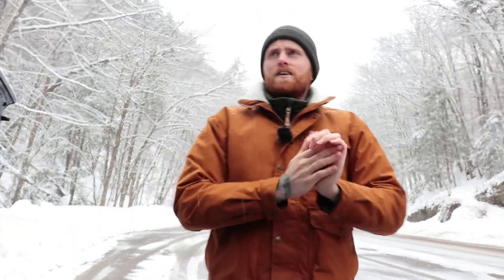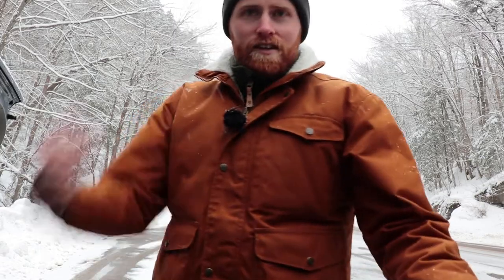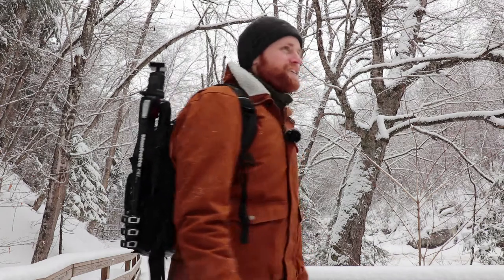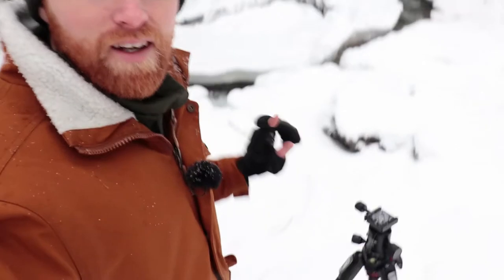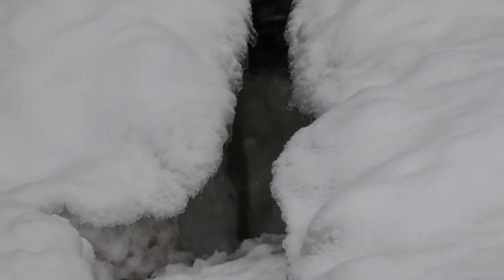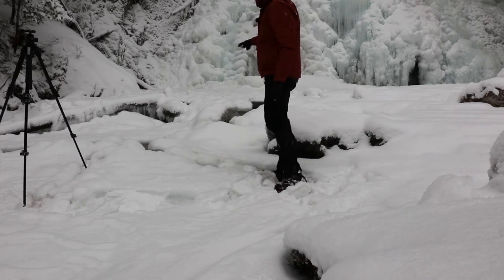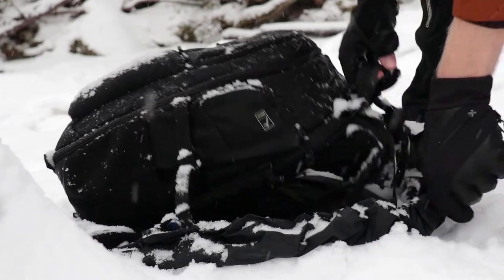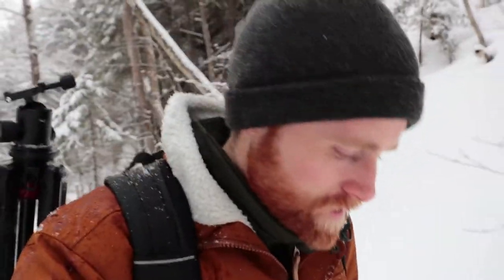Frozen Waterfall Photography | Failed Hike Attempt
Welcome back for another week of photography adventures! If you watched my last Moss Glen Falls waterfall mission in early winter I mentioned that there are two Moss Glen Falls in Vermont, today we explore the second. This waterfall is found along the Mad River here in Vermont and has to be one of the easiest waterfalls to access I've ever seen! This shows how little I planned this shoot because I thought I was in for a good short hike to find these Falls but no, it turns out it's only a 30-second walk from the side of the road... Anyway, it was still a really cool location and one I'm sure I'll be visiting again soon!

Gear used in this adventure;

Canon 16-35mm
Manfrotto 190 Pro Tripod
The Cheapest Shutter Cabl

Vlogging Gear;

Canon M6
Canon 18-150
Small Bendy Tripod
H1 Zoom Audio Recorder
Rode LavMic Plus